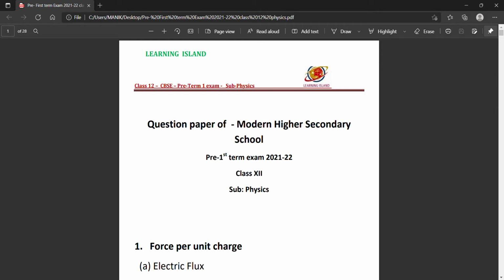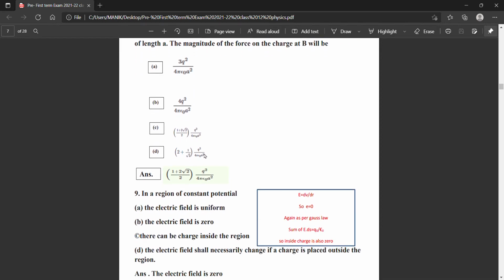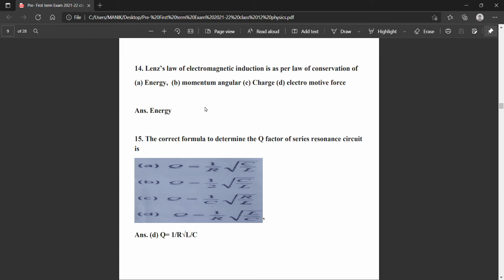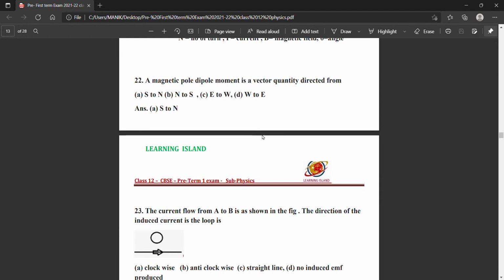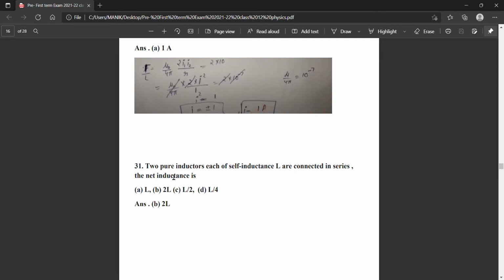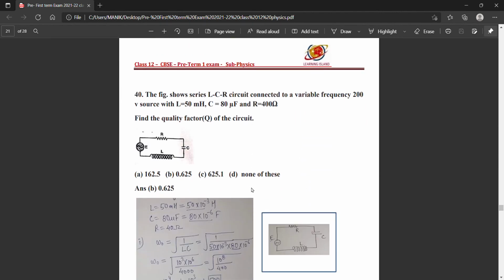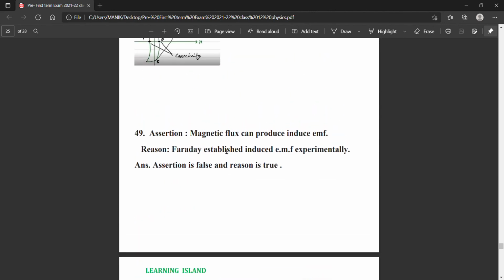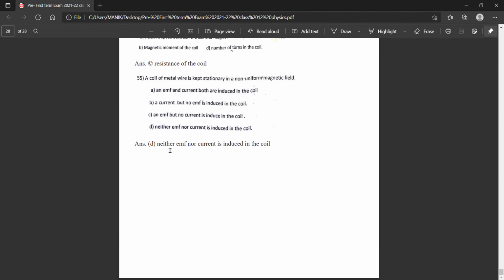Pre First term Exam 2021 22 class 12 Physics . Questions with Answers for Term 1 Exam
Class 12 NCERT Physics   - MCQ  ,   Questions  along with answers